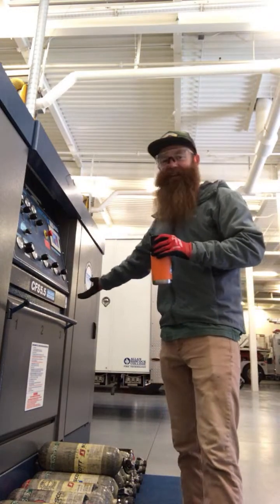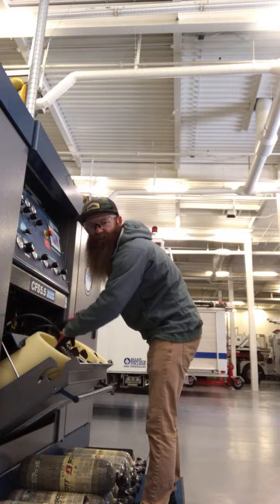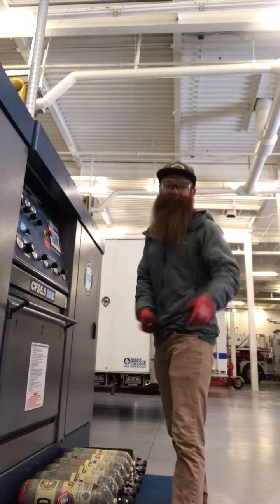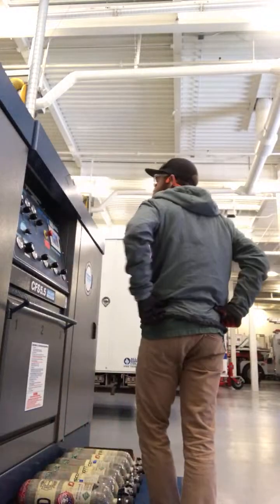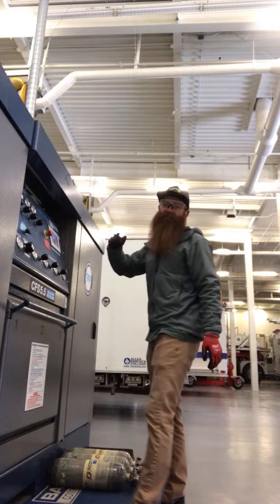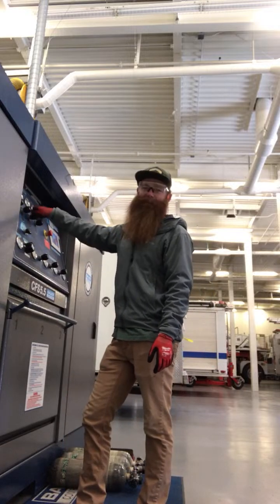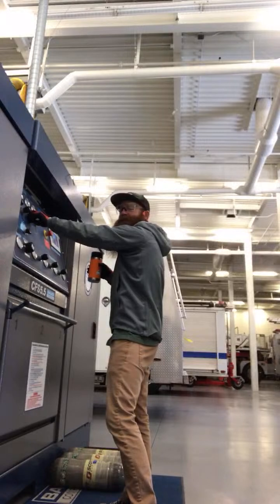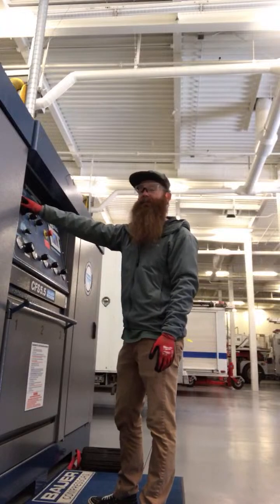Let’s Fill Bottles🔥🤙🏼